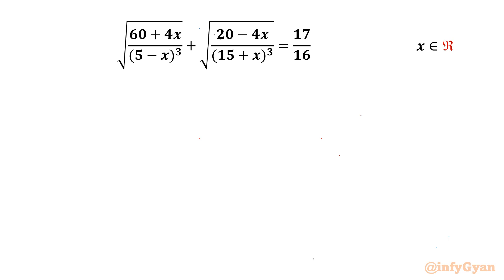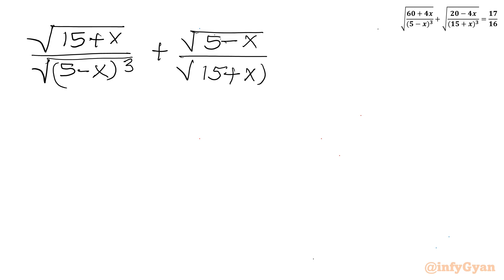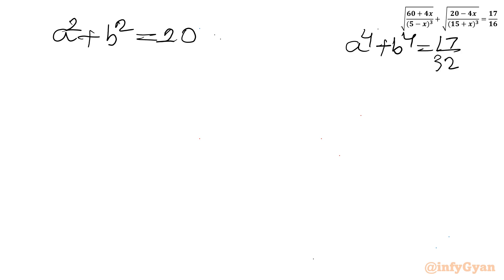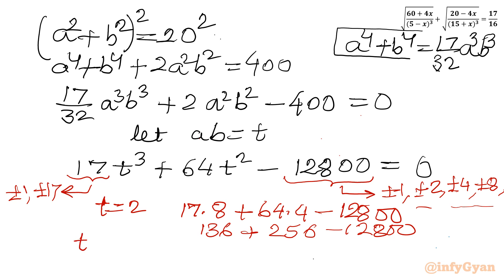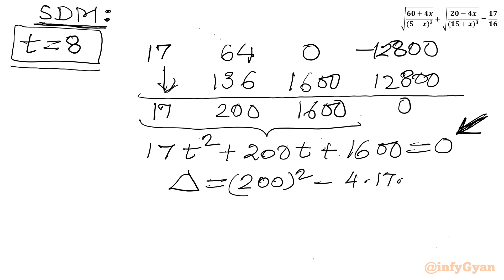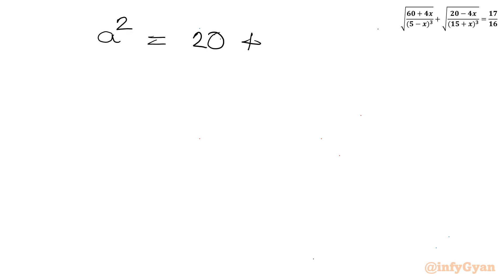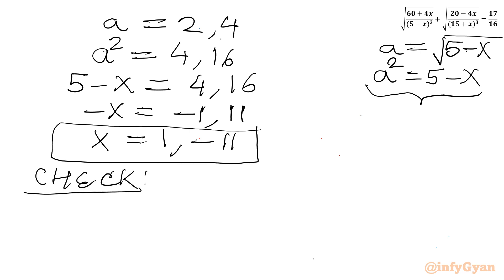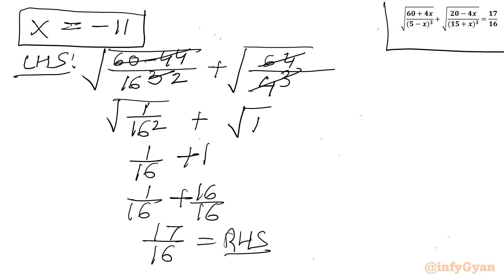Secret to Solving Radical Equations Faster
In this algebraic video, we explore an intriguing radical equation that’s sure to challenge our algebraic skills. This problem is an excellent exercise for anyone preparing for Math Olympiad or simply looking to deepen their understanding of advanced algebra in quicker time. Follow along as we break down the steps to solve this complex equation, and try to solve it yourself before we reveal the solution. Perfect for students and math enthusiasts alike!.

📌 Topics Covered:

Radical equations
Problem-solving strategies
Substitutions
Quadratic formula
Quadratic equations
Algebraic identities
Real solutions
Verification